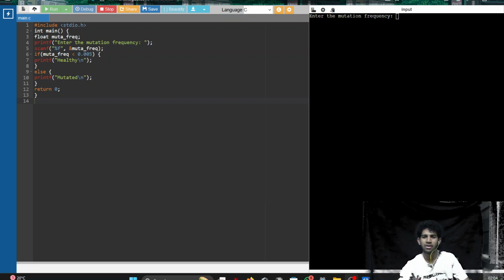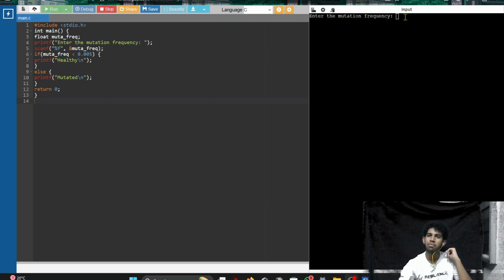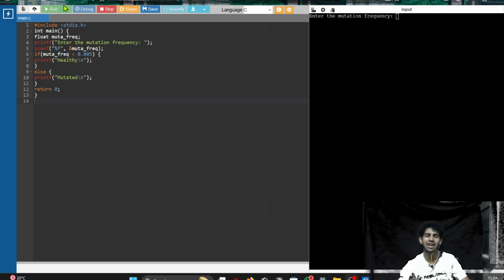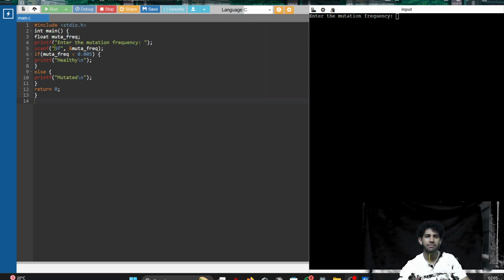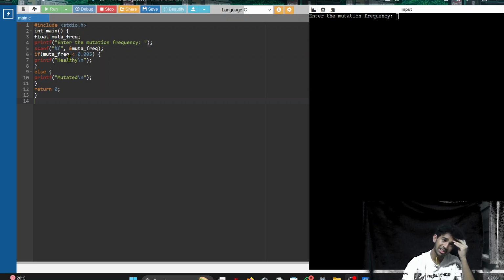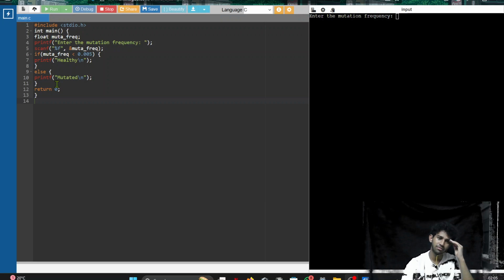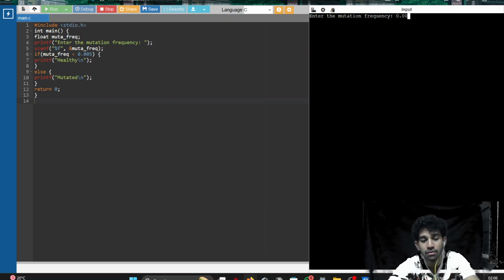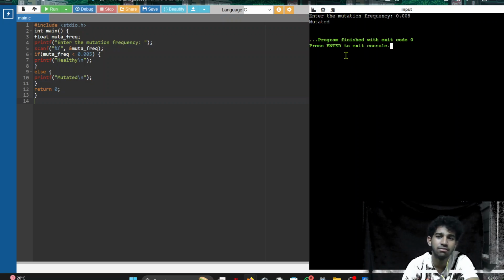Practicum 3 Mutation Frequency Program